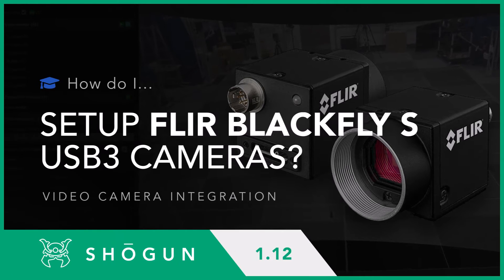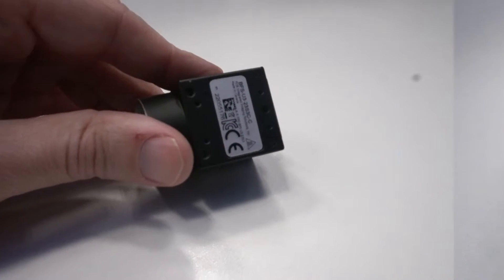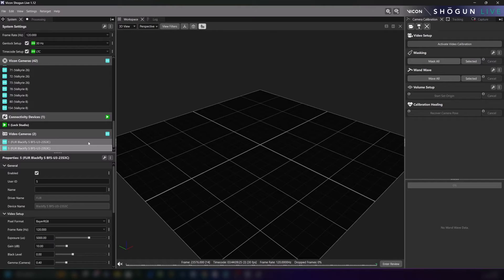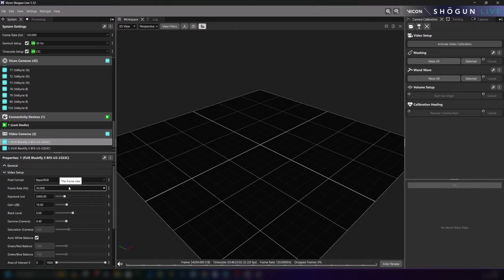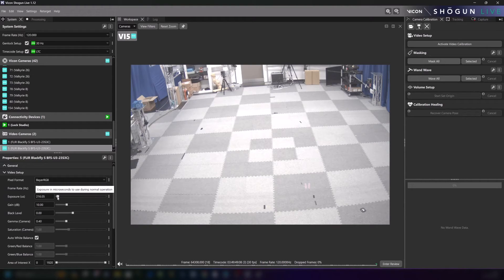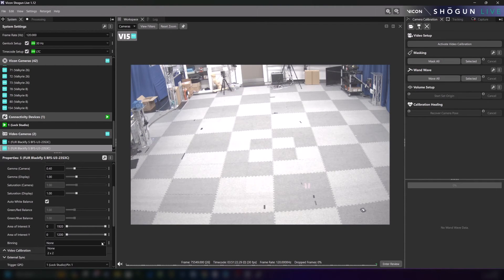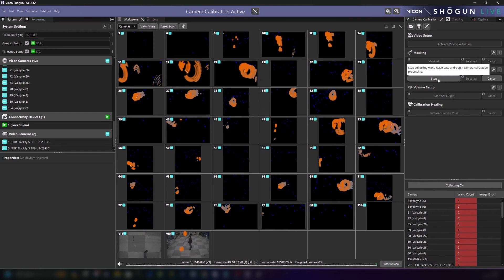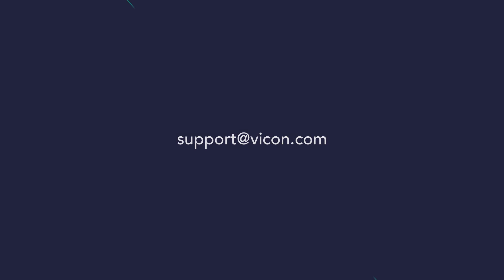Shōgun 1.12 How do I - Setup FLIR Blackfly S USB 3 cameras?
Providing users with a wider range of witness camera solutions, Shōgun Live now supports FLIR Blackfly S USB3 cameras. You can now integrate up to two of these highly popular video cameras within a fifty-optical camera system.